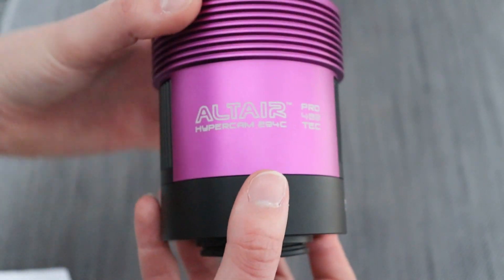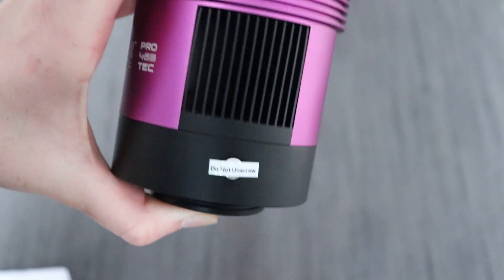Altair Hypercam 294C Pro Tec Review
I am slowly in the process of demonetizing all my videos, I was never in it for the money or the glory. I just like to help people. This way you can rest assured i'm not making a video only to trigger an algorithm or as click bait. I have been a bit disillusioned with it all lately, and hopefully this will help.

In this video i discuss and review the latest astro camera that i have been using, the altair astro hypercam 294C Pro Tec .
This is a great camera that is based on the sony IMX294 sensor. I've enjoyed using it so far, just need some more clear skies!